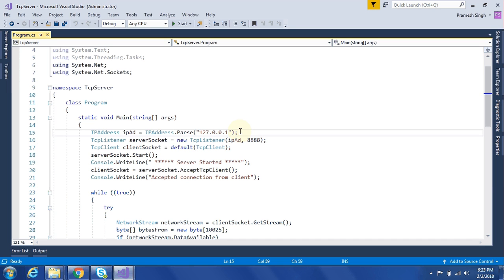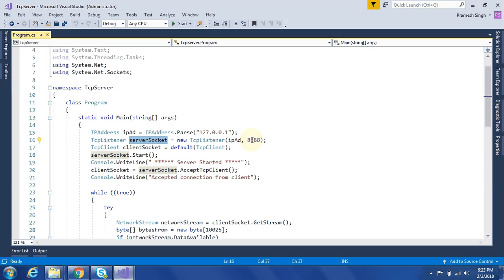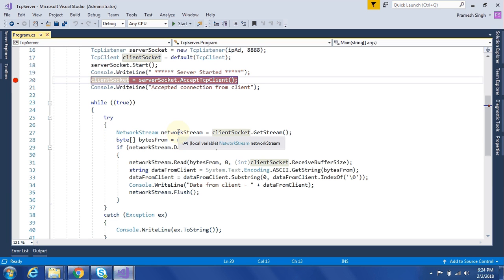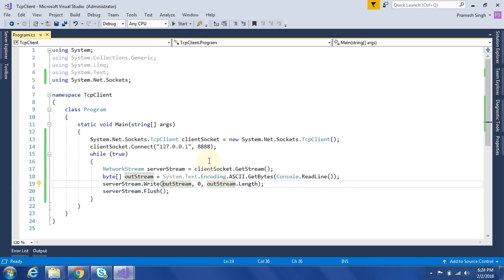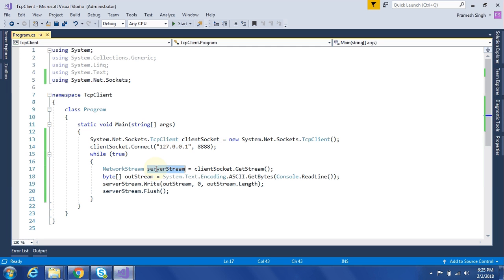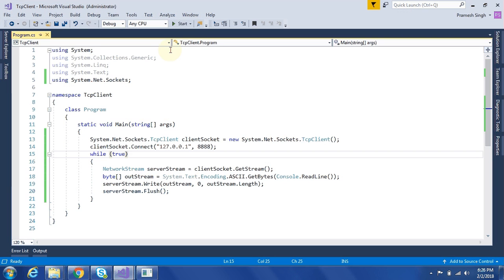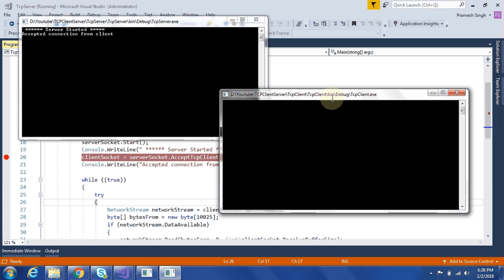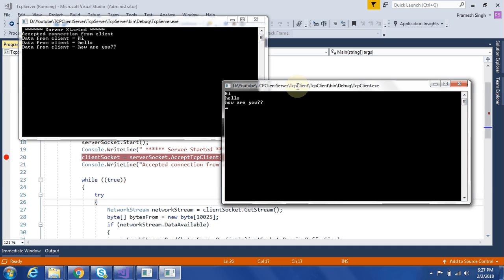TCP/IP Client Server Application Using C#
Client Application can send data to server application using TCP connection